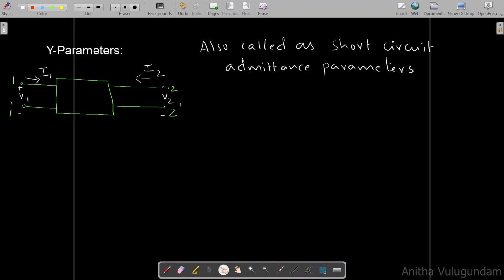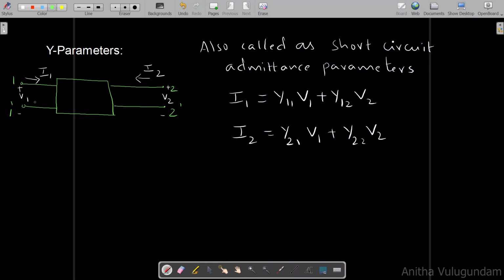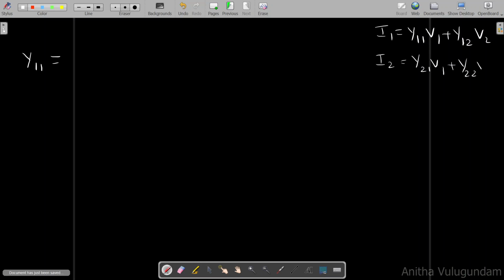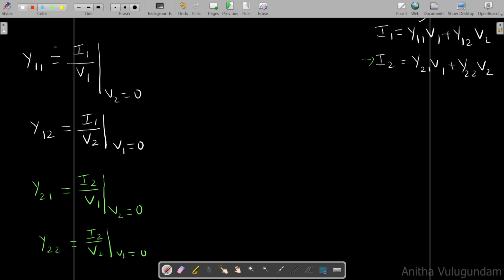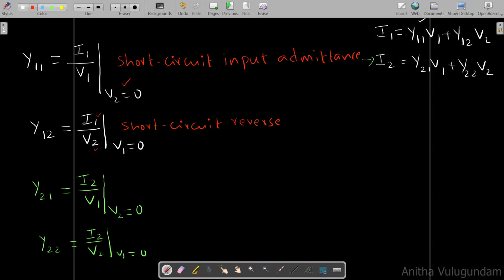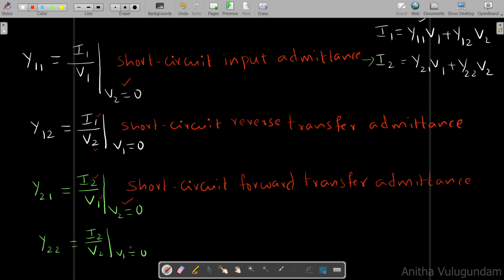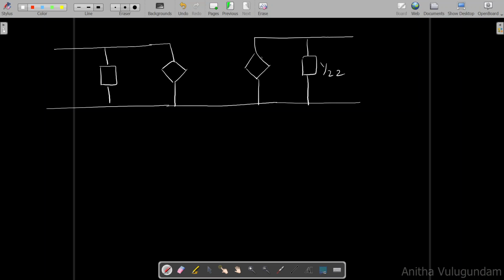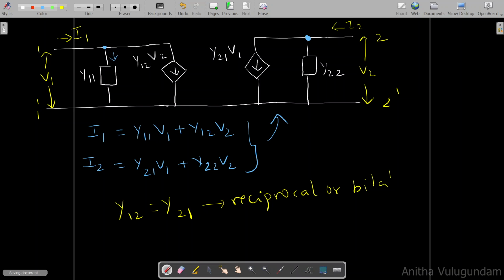Concept of Y-parameters | Lecture-23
Concept of Y-parameters in network theory is explained.